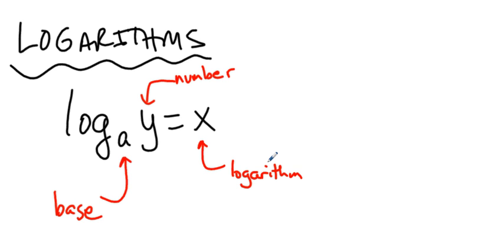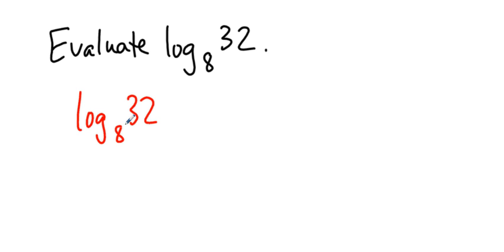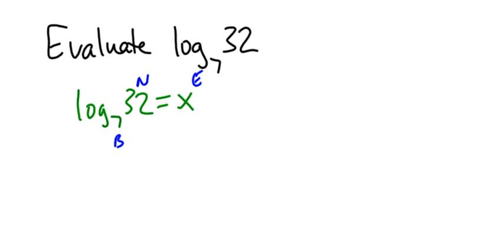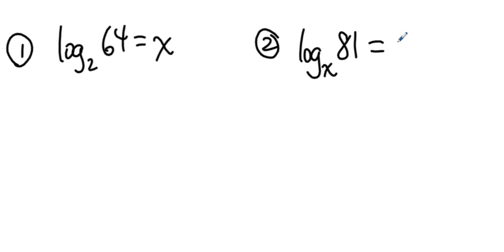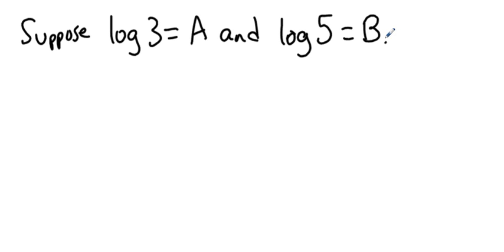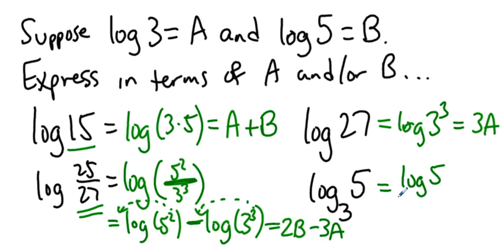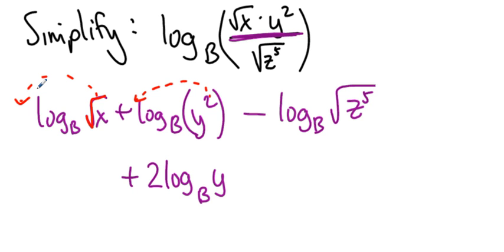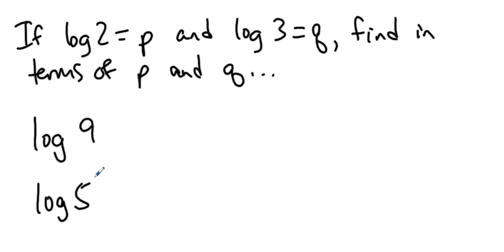OSCBoston Pre-IB Math Review - Logarithms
This video gives you the basics on how logarithms work.  I hope.